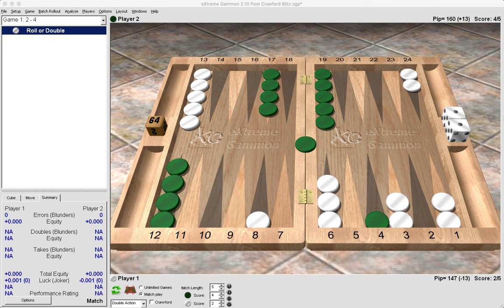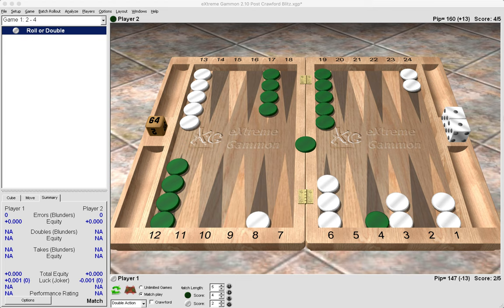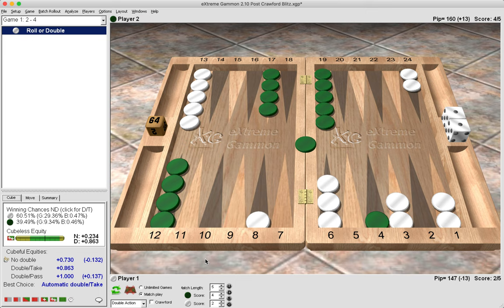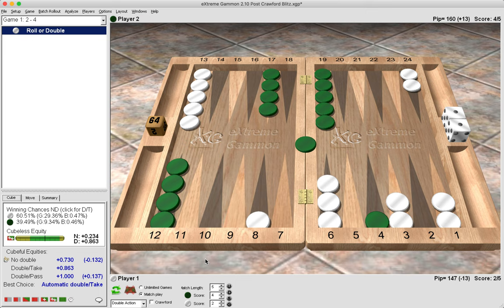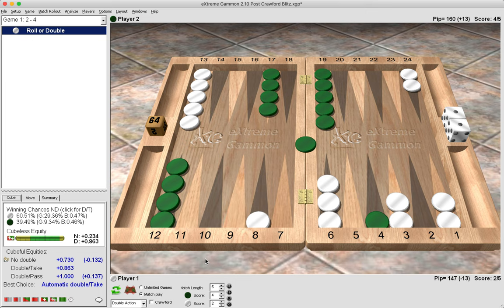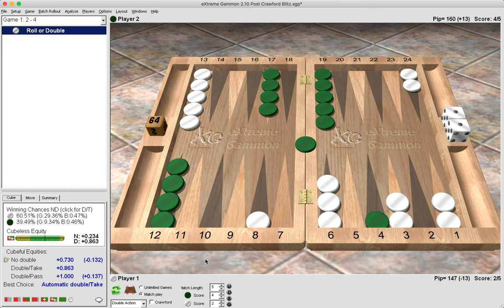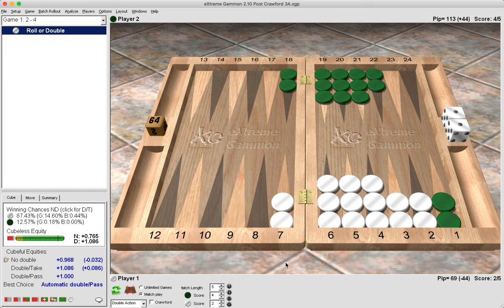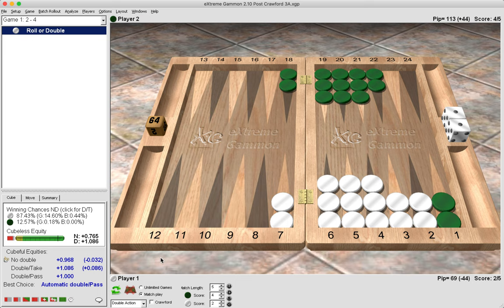Backgammon: The Post-Crawford Trick (Lesson 121)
A short lesson on being mindful of the post-crawford trick!